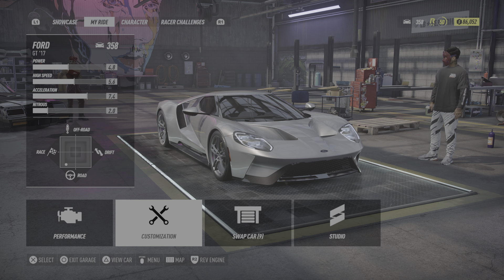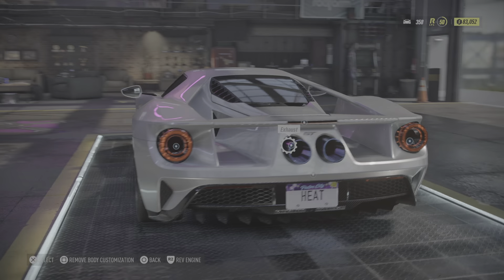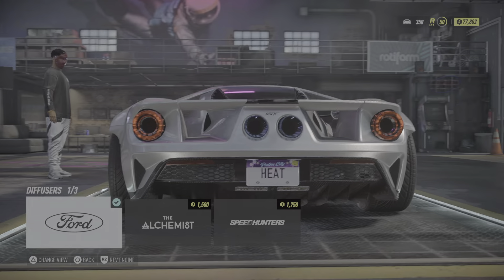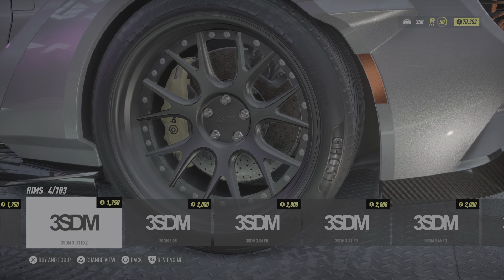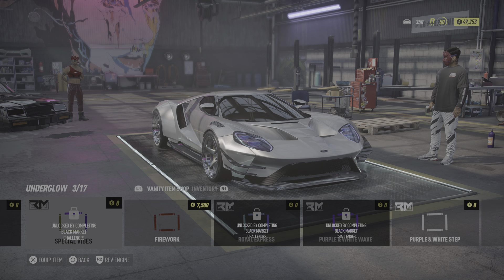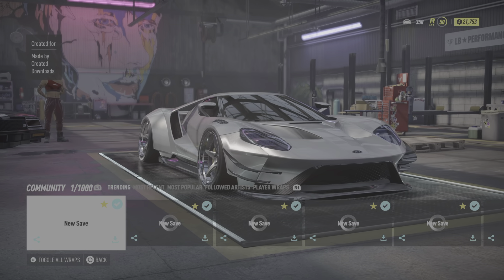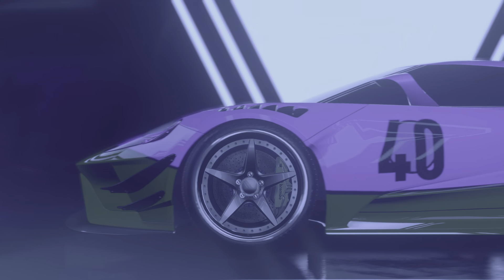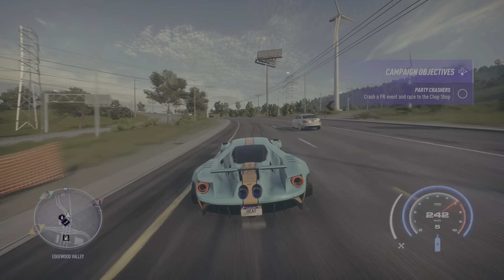Need for Speed Heat! Ford gt customizing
Neowwwwwwwww